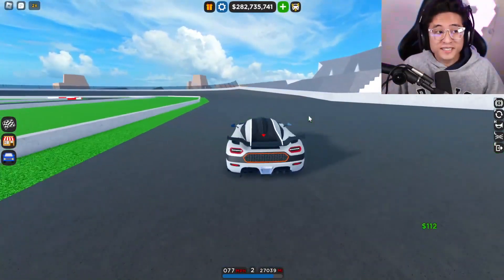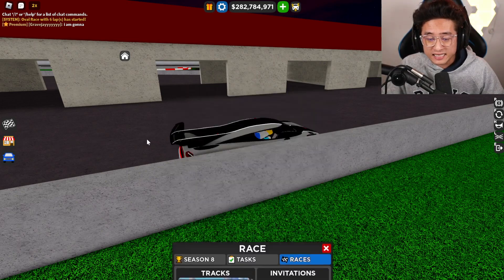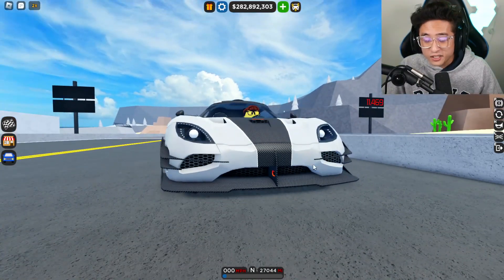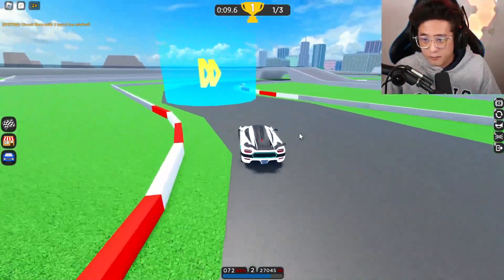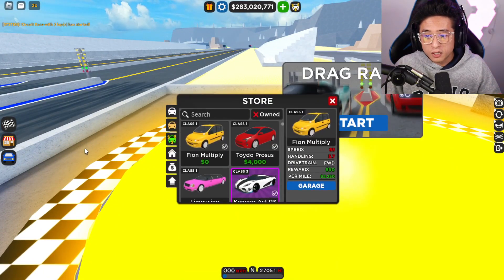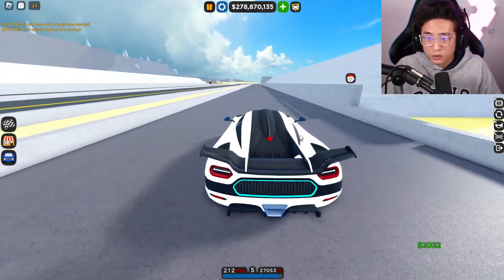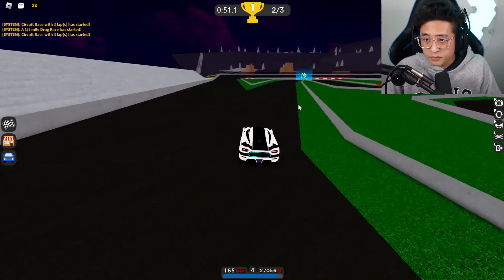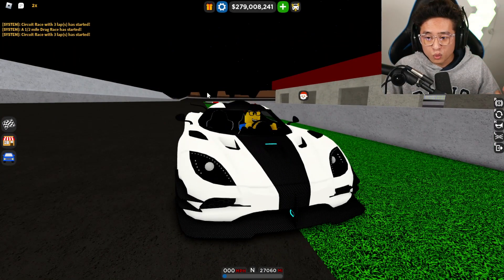This Is Why The Keonigsegg Agera One Of One Is The KING OF THE TRACK In Roblox CDT!